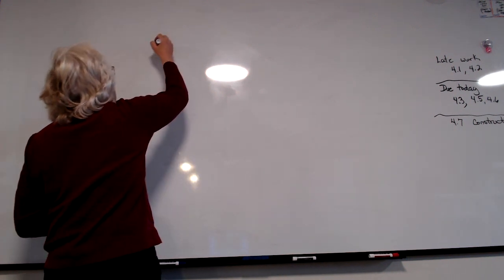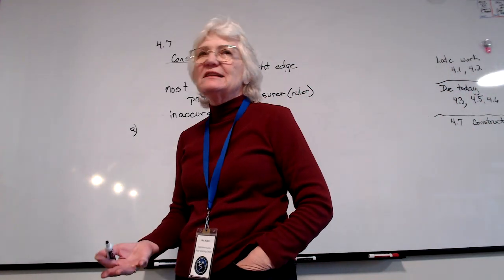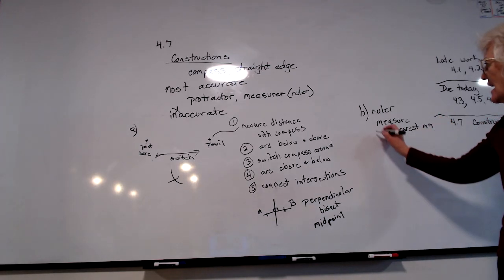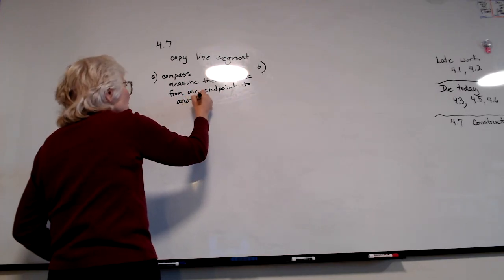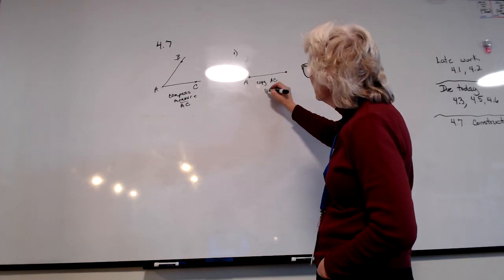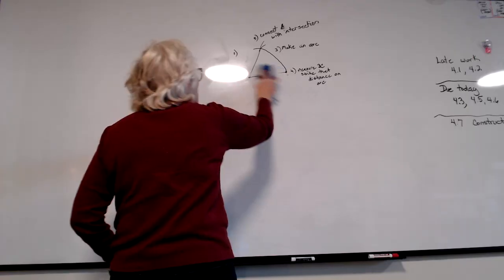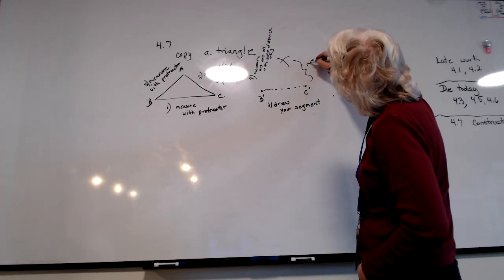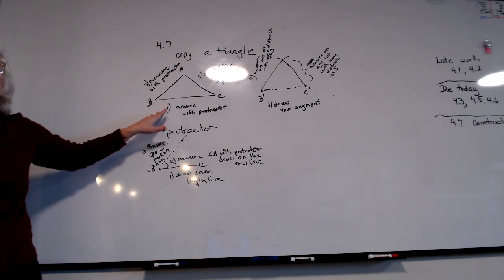Geometry Section 4.7 Video October 14, 2024 9:47 AM